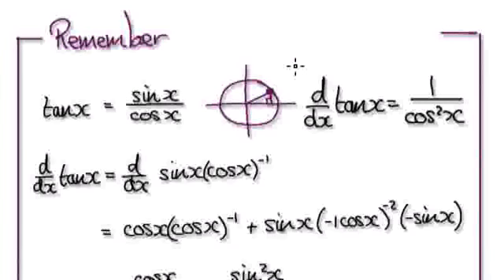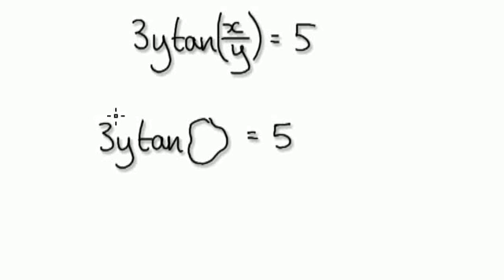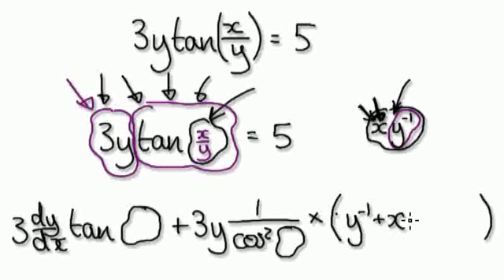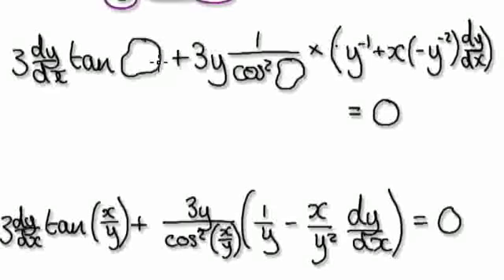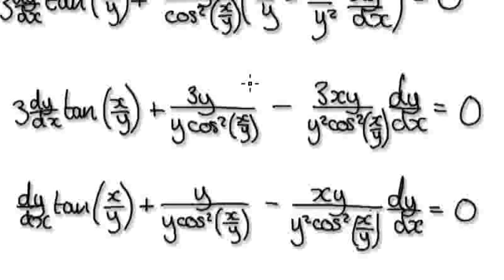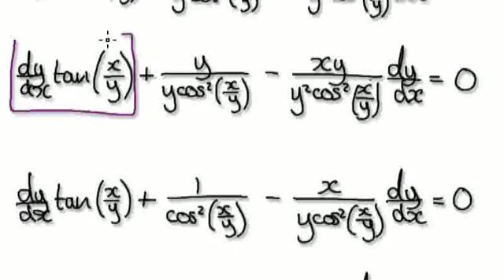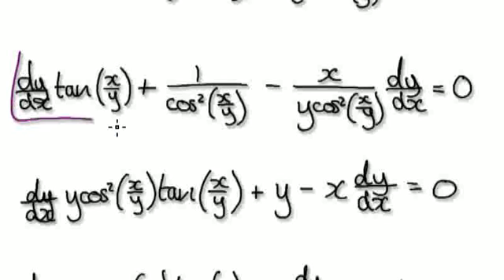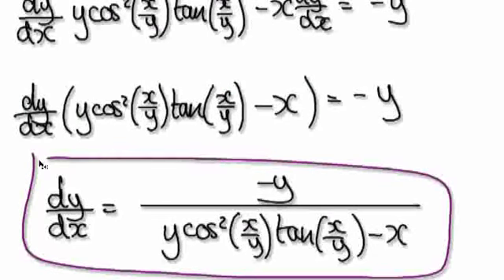Video 1265 - Implicit Differentiation - Practice 10